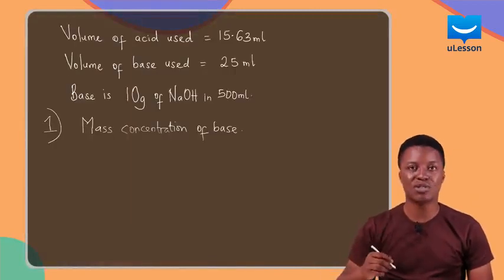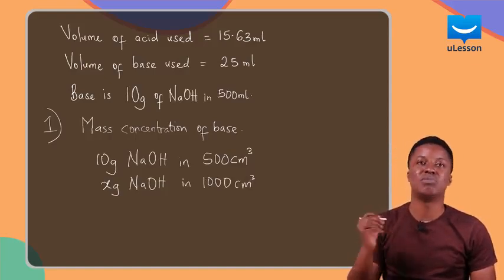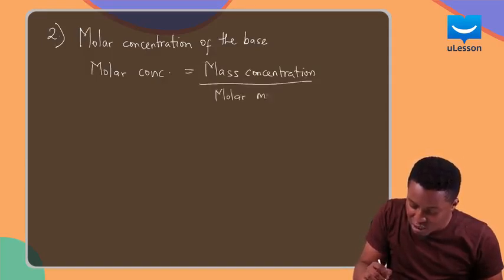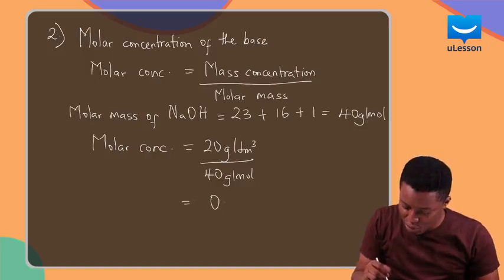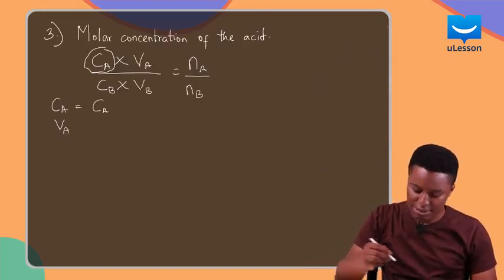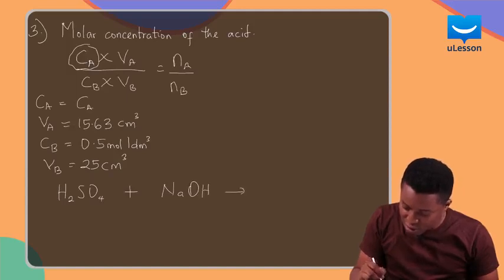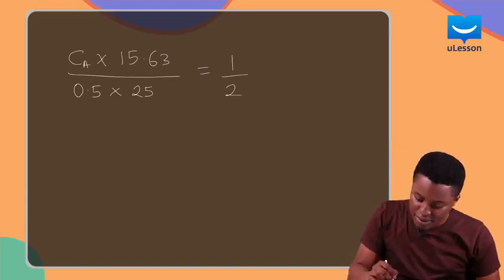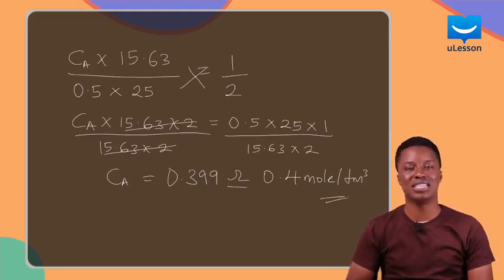SS3 CHEMISTRY SO1 EP07